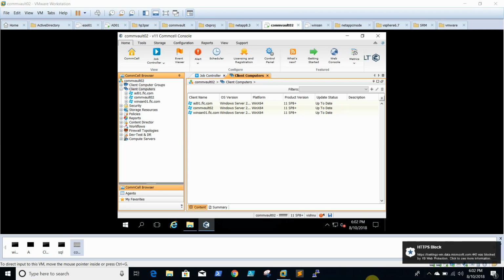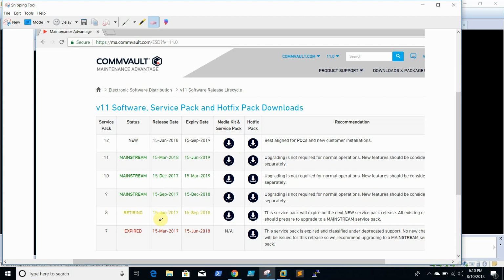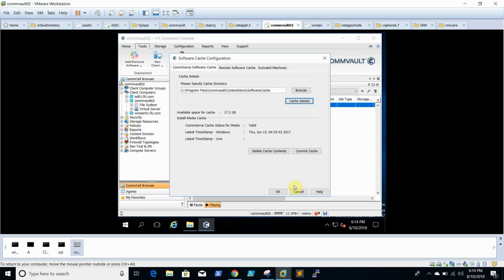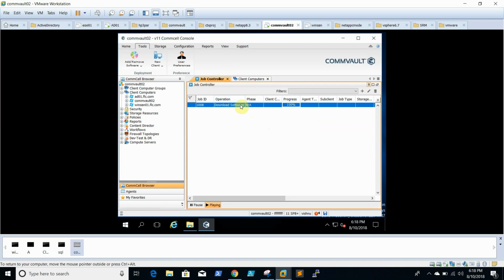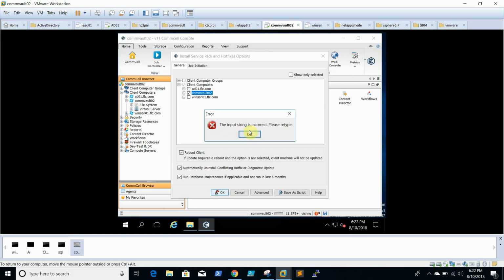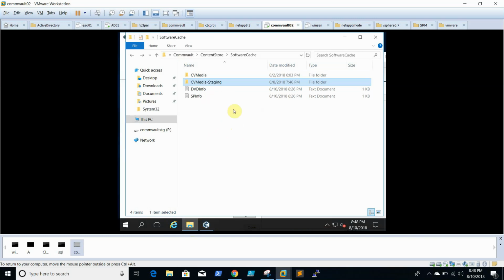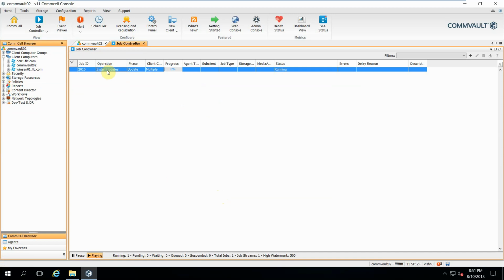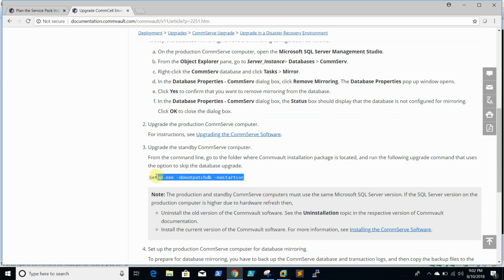Commvault Backup Service Pack Upgrade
commvault service pack upgrade from sp8 to sp12